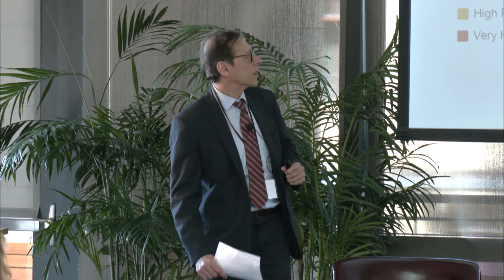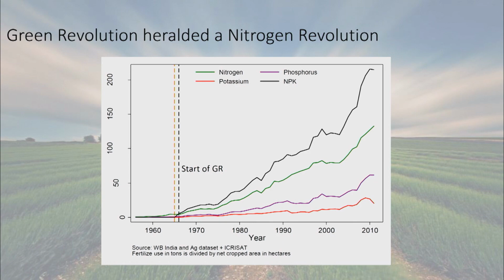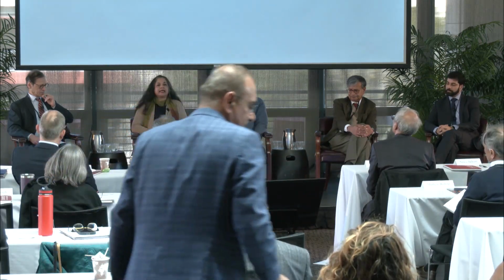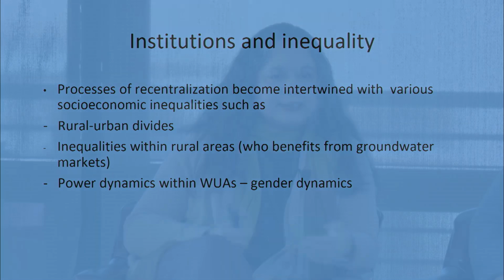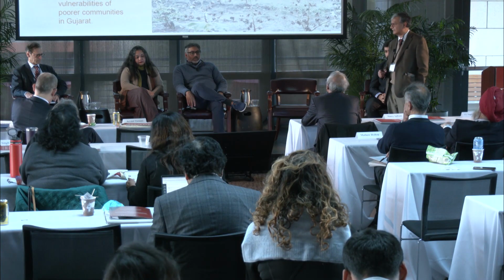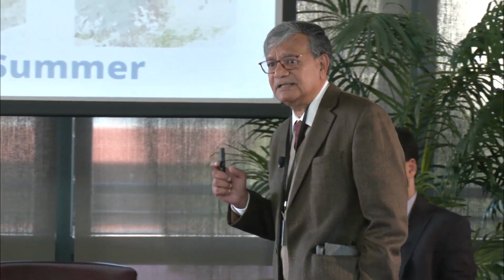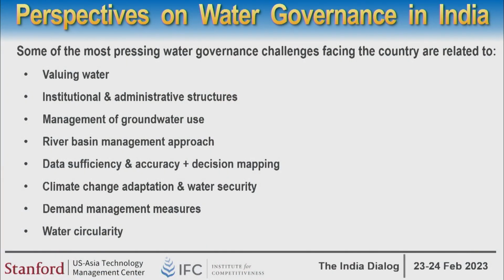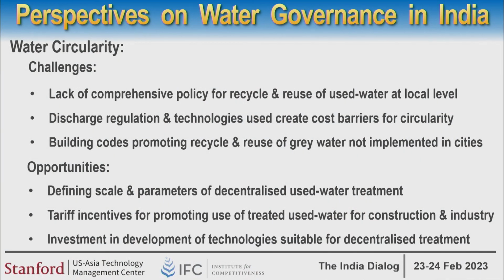Panel on "Water Governance"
TheIndiaDialog held at Stanford on February 23 & 24, 2023. TheIndiaDialog was produced by the US-Asia Technology Management Center, Stanford University and Institute for Competitiveness.